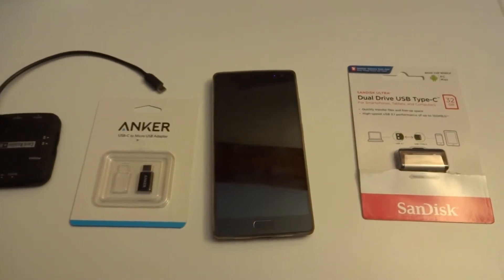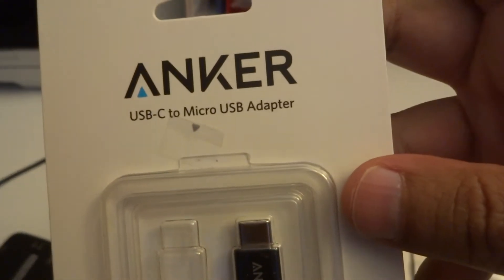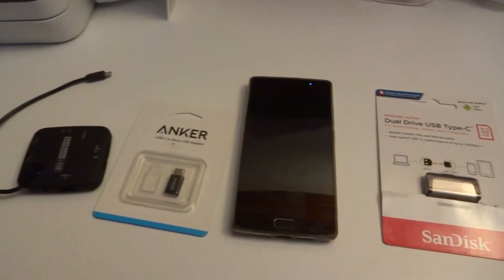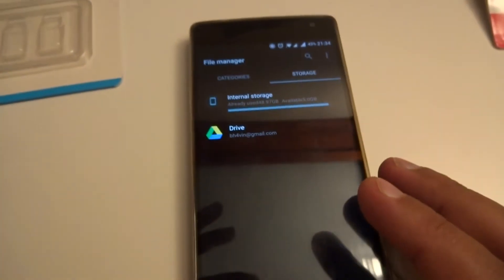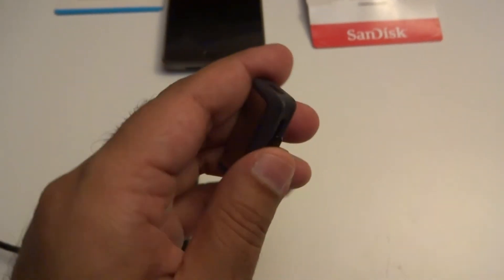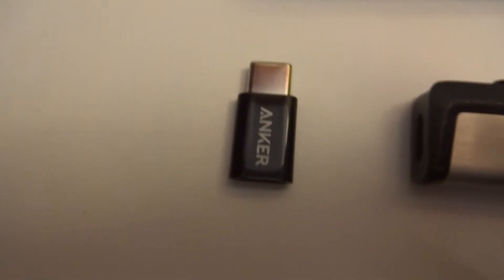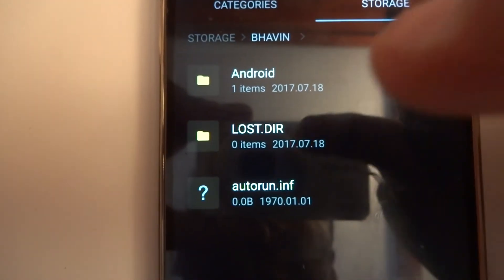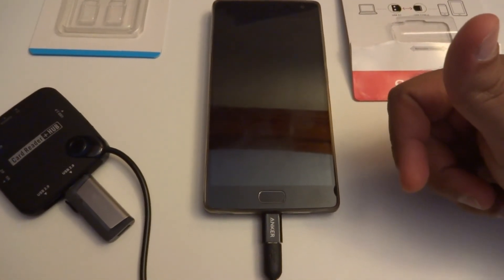OnePlus 2 OTG Problem Fix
Here is a list of the Items I used to do this.

Anker USB Type-C Convertor

Sandisk USB Type-C Dual Drive 32GB

Micro USB OTG Hub

I had all of these items except the USB Type-C Dual Drive which I bought just before I realised there was an issue with the OTG on the phone.